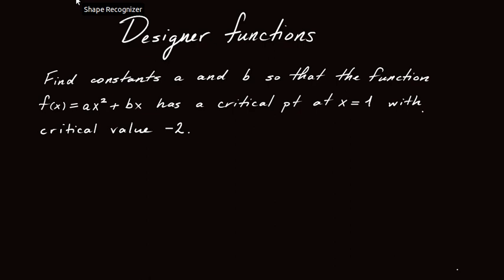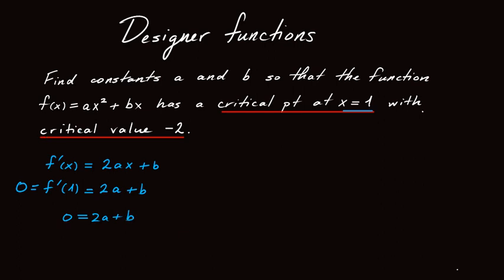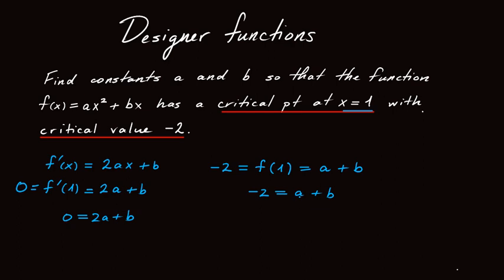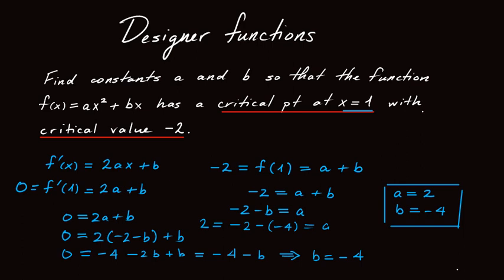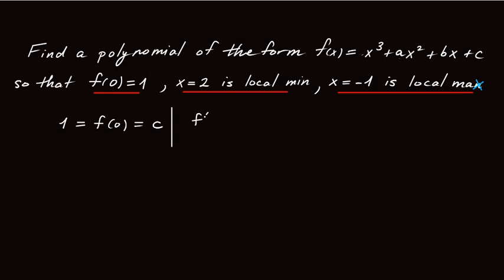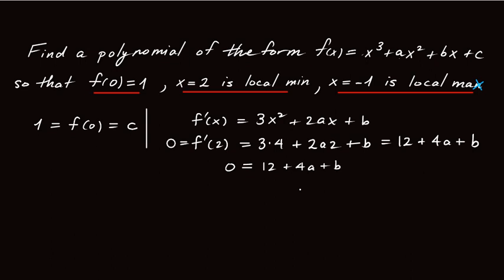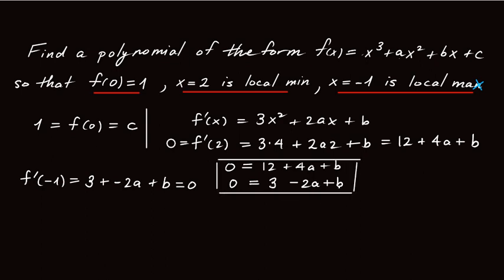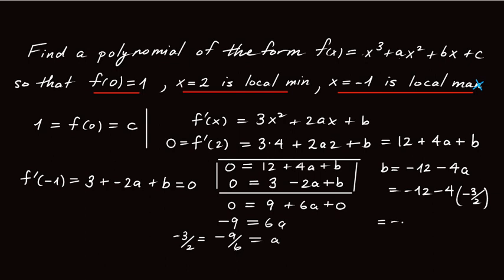4.1.6 Designer functions